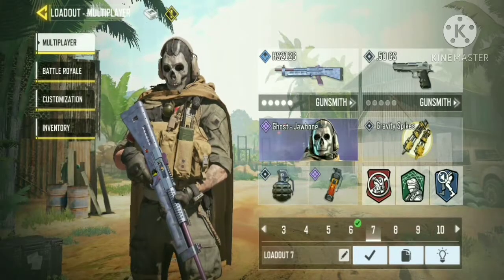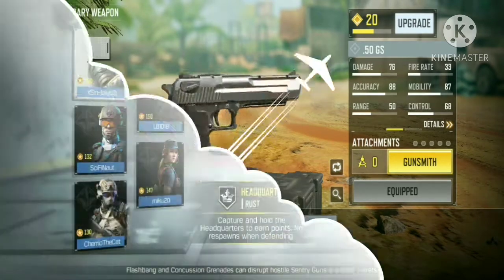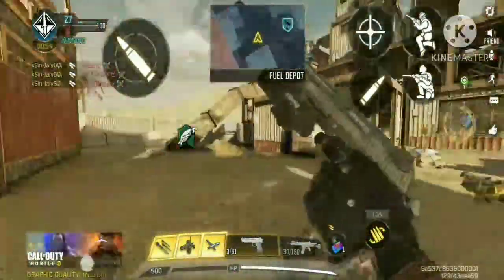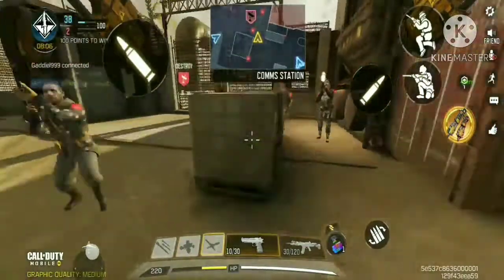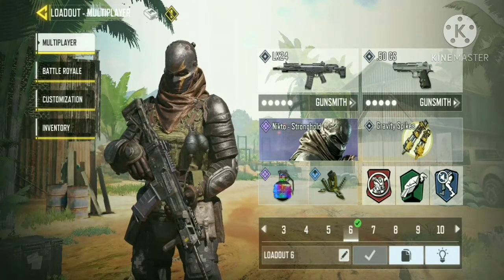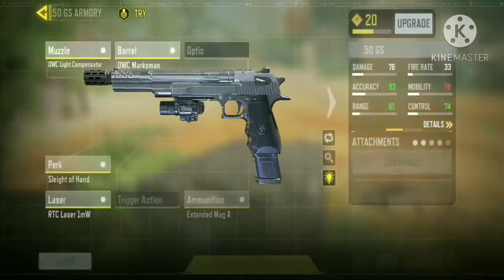*NEW* .50 GS PISTOL!!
tags(pls ignore)
Merc 5
CoDM
call of Duty Mobile
call of duty mobile leaks
CoDM Showcase
CoDM Gunsmith
CoDM BUNDLEs
CoDM Gunsmith
Gunsmith CoDM